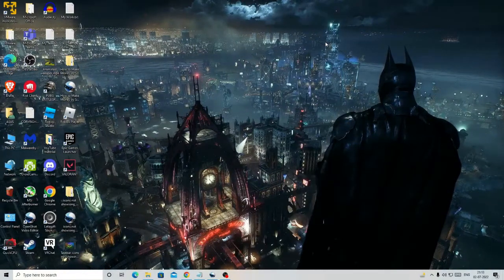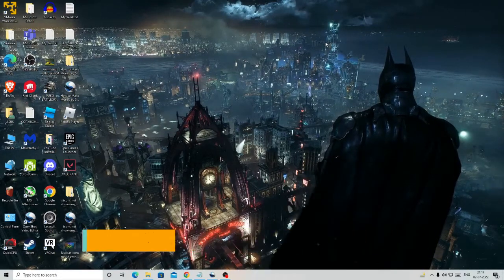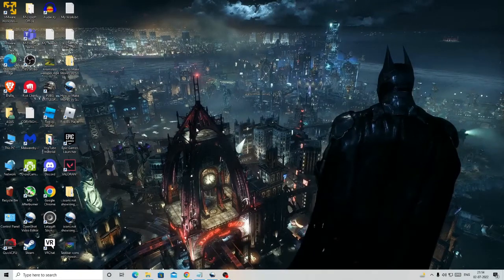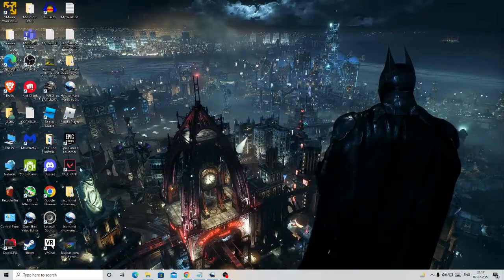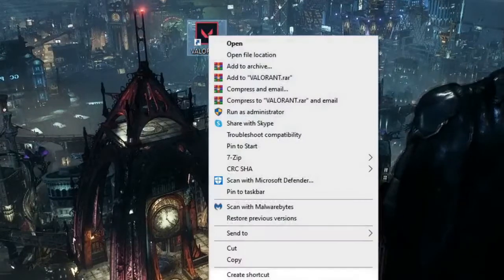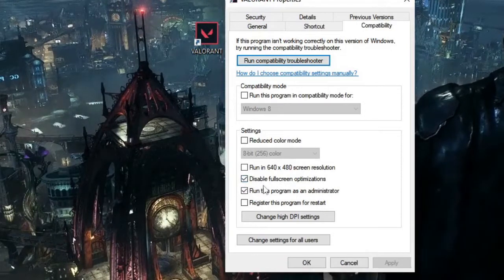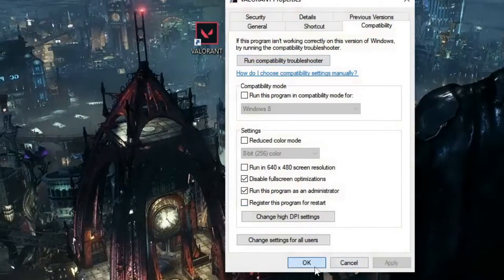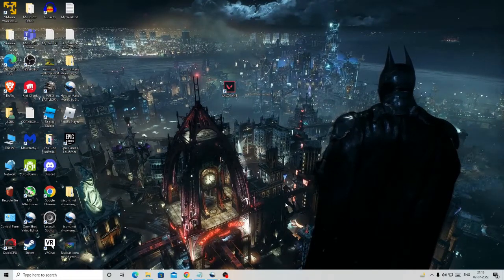How to Disable/Enable Full-Screen Optimization on Windows | FPS Boost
Windows full-screen optimization is a great feature for gamers who want to optimize their games for high framerates.

However, some users have reported that full-screen optimization can cause stuttering and lag. In this video, I show you how to disable or enable full-screen optimization on Windows 10 & 11.

☑ Watched the video!
☐ Liked?